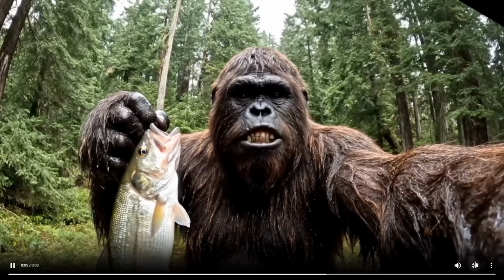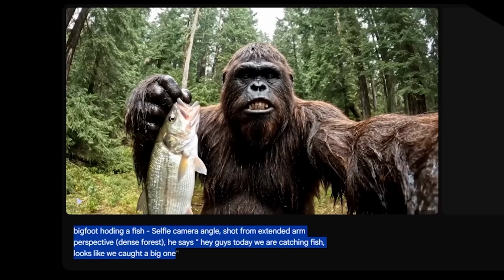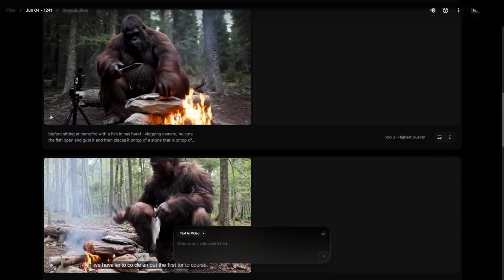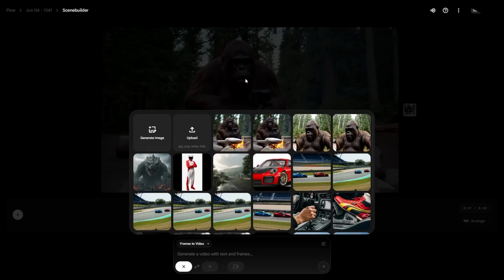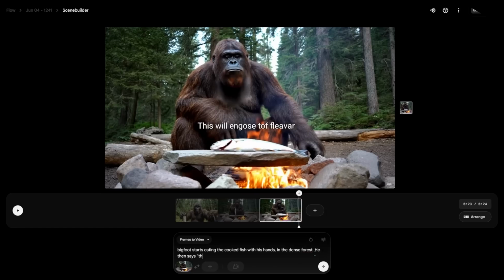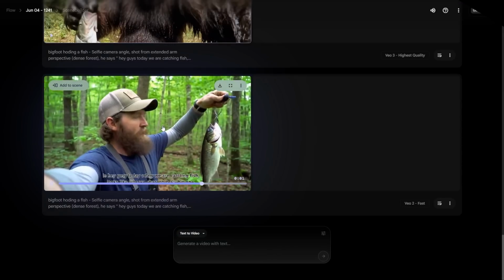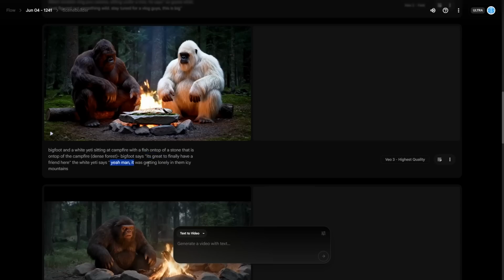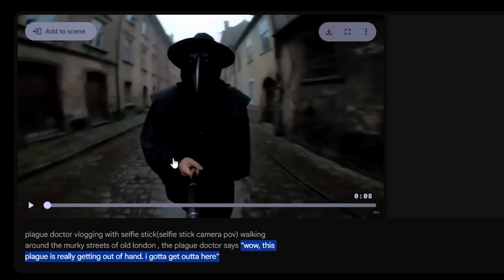How To Make Viral AI Vlogs - Viral AI Tiktok Vlogs Tutorial (Veo-3)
How To Make Viral AI Vlogs - Viral AI Tiktok Vlogs Tutorial

00:00 – Vlog Setup
02:10 – Prompt Breakdown
04:30 – Visual Tricks
07:00 – Scene Builder
09:15 – Extended Prompts
12:00 – Multiple Characters
14:00 – Wild Examples
16:00 – Final Advice

Music Used